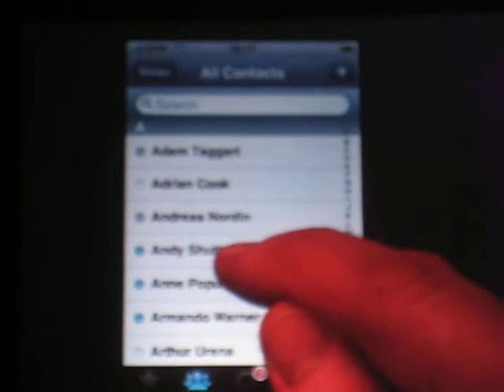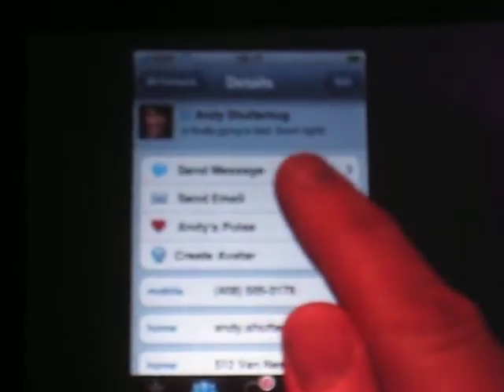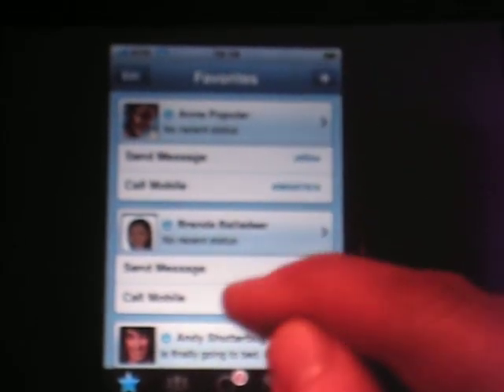CTIA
Yahoo OneConnect